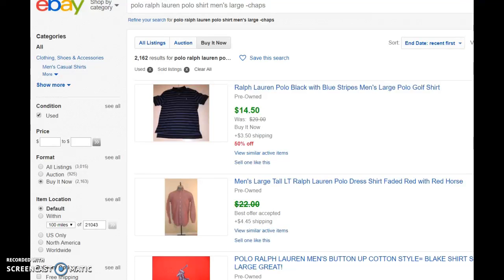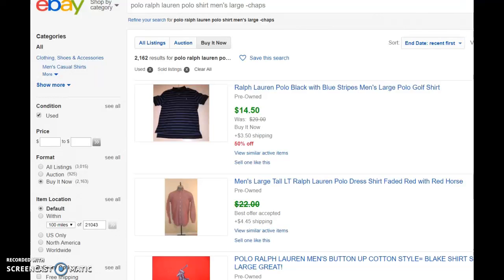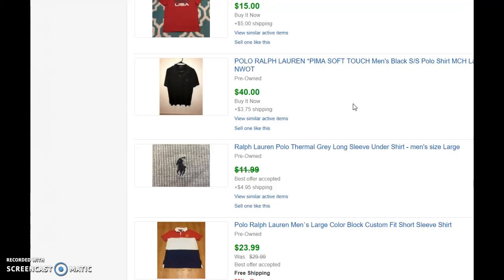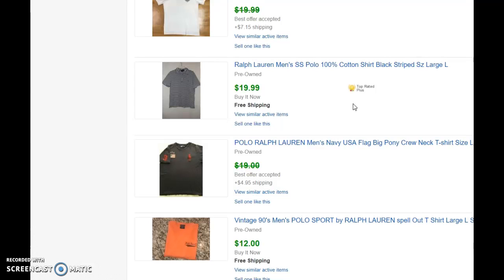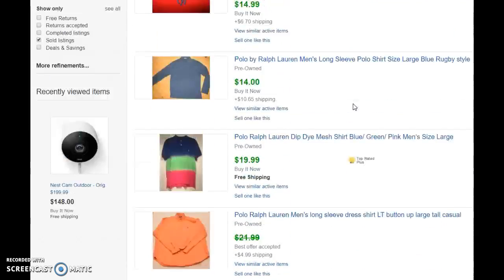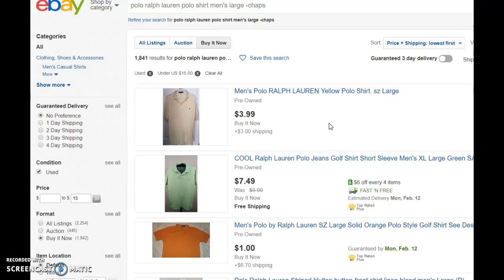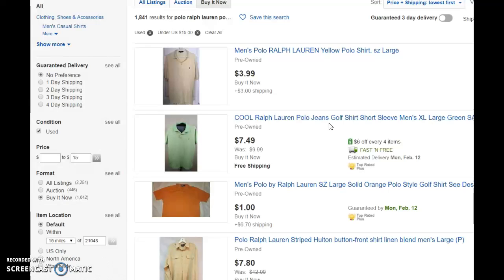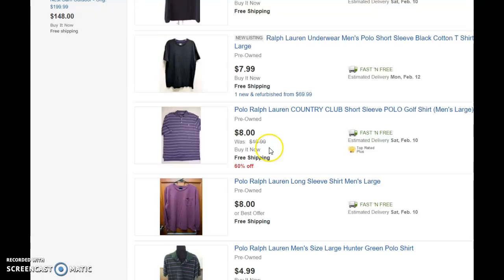eBay "SOLDS" Don't Tell The Whole Story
What you should use as a pricing gauge when looking at comps for selling on eBay.